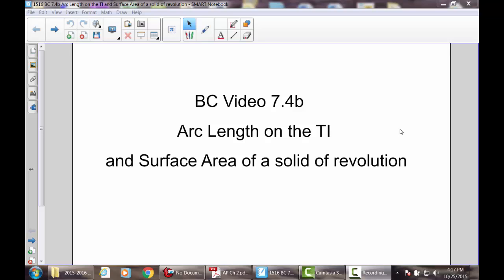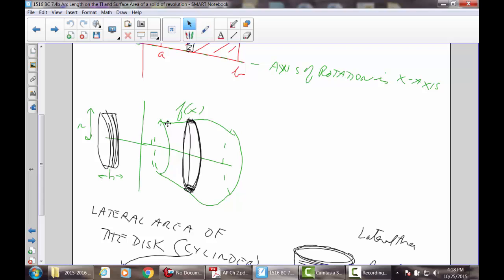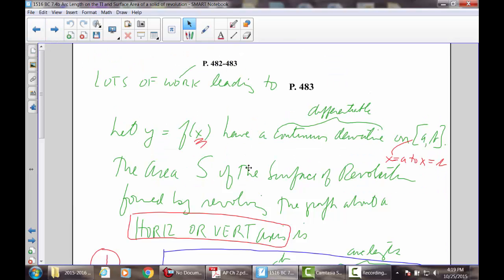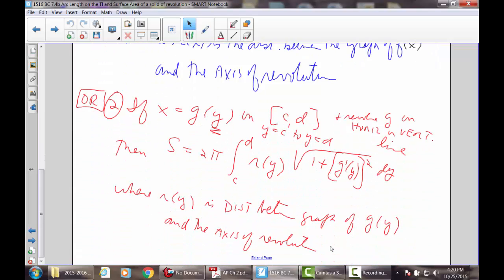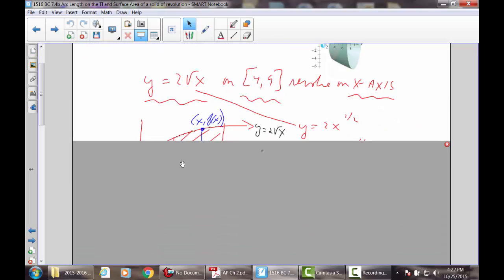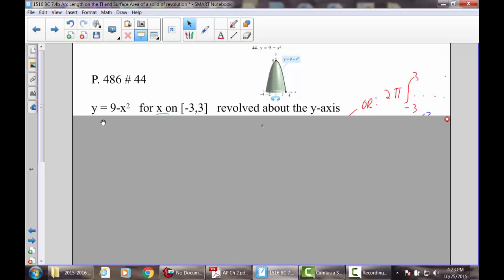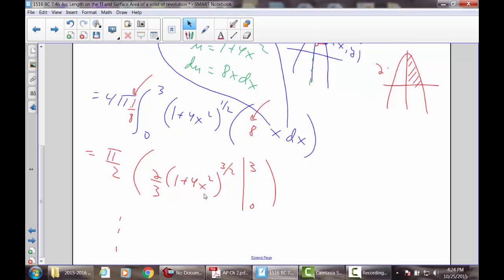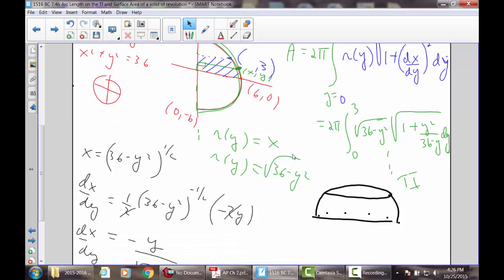Calculus: B ARC LENGTH & SURFACE AREA 3: Surface Area of a Solid of Revolution